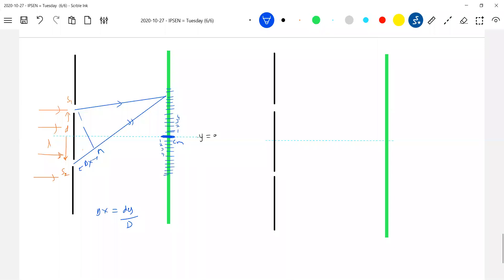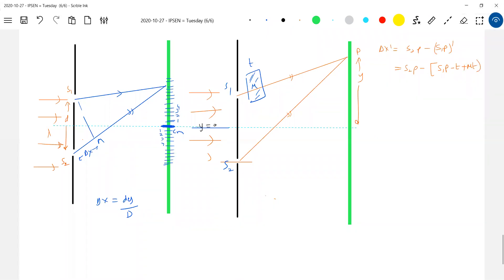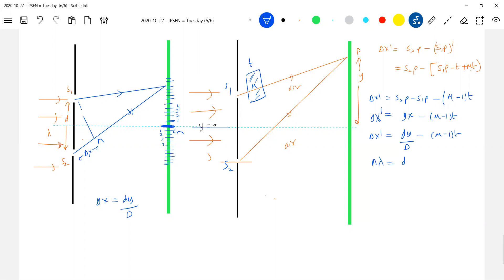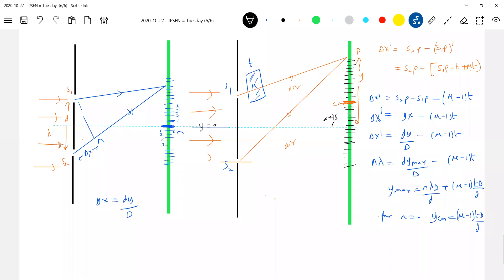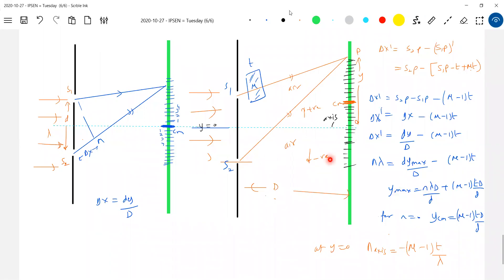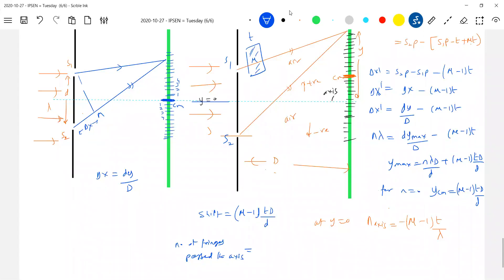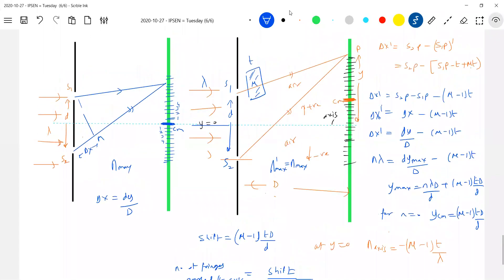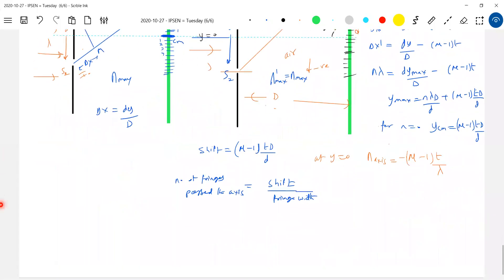7) YDSE | A thin transparent glass slab is placed in front of the upper slit in youngs double slit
experiment as shown.Find the shift in the interference pattern and position of central bright fringe from the axis
Experience--20yrs ; Mentored below 100 and 1000 JEE Advanced Ranks.